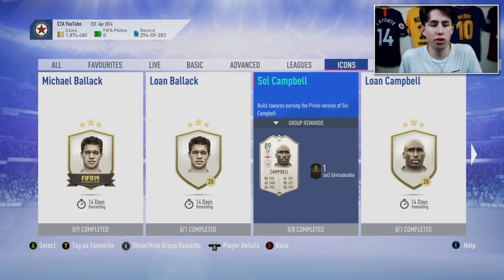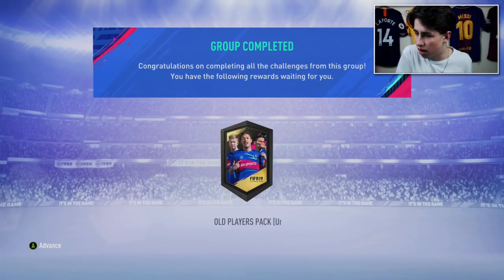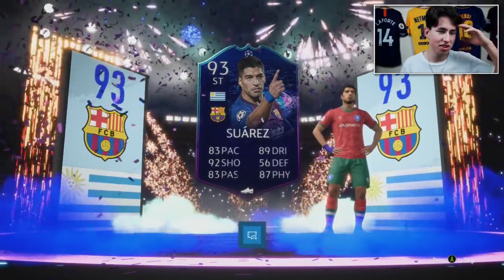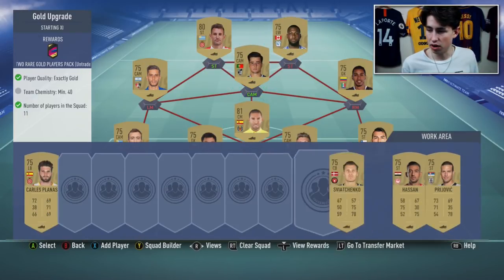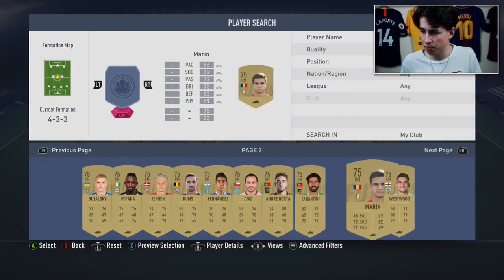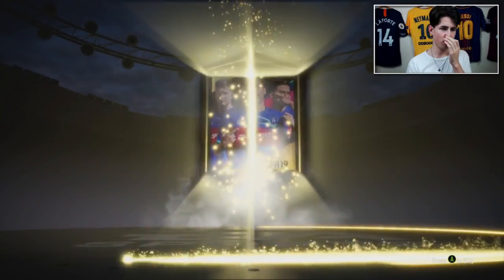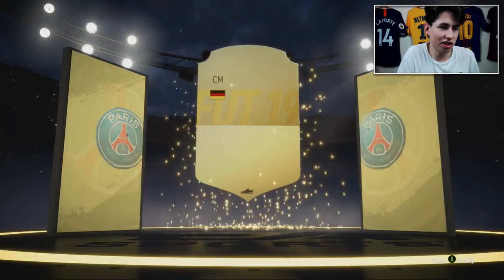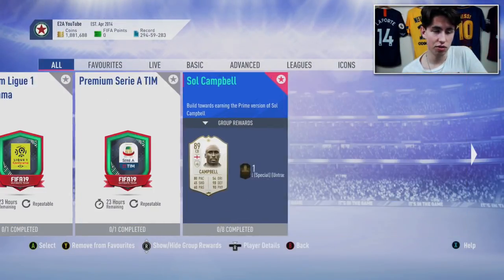DOING SBC'S TILL WE GET AN ICON! (FIFA 19 Ultimate Team)